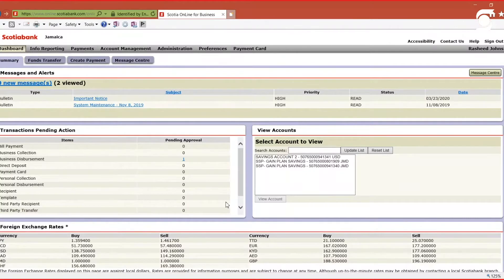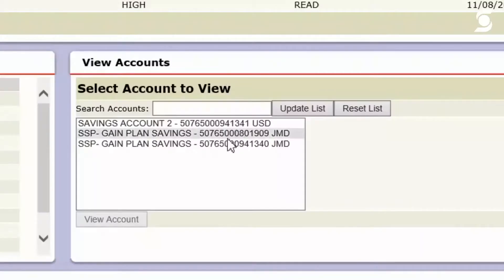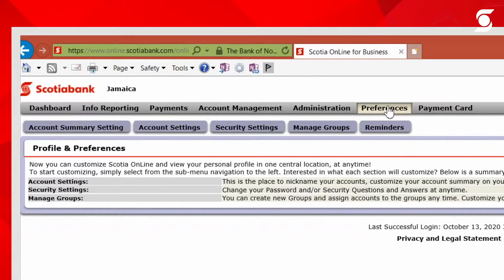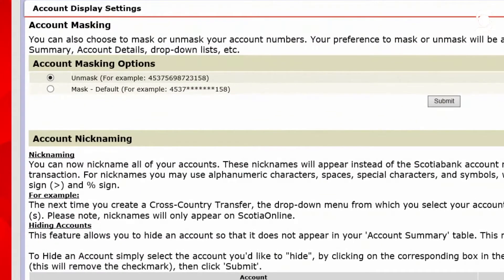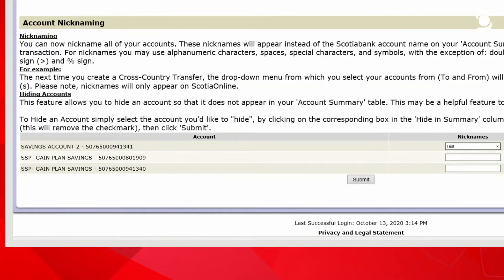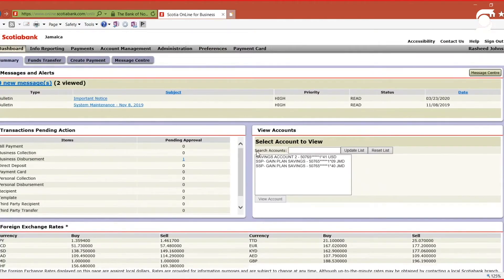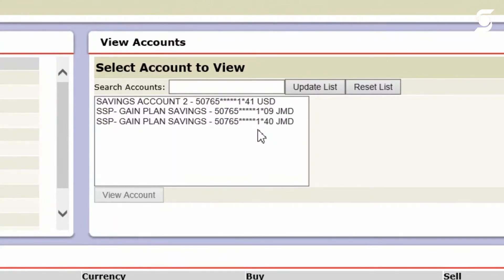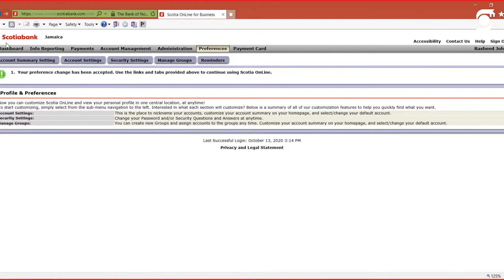Viewing Account Details - Unmasking